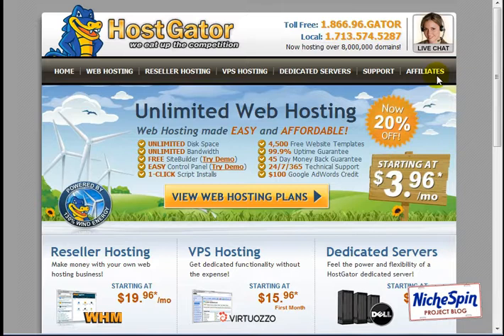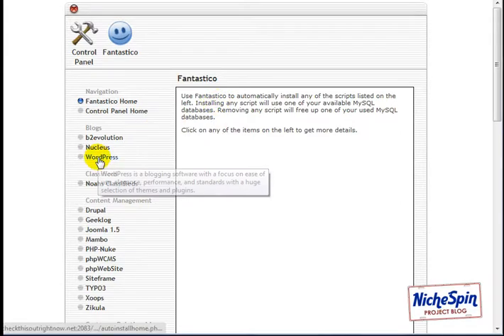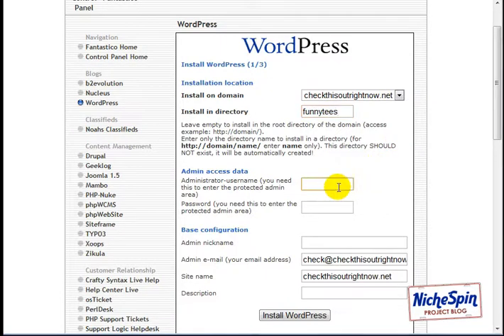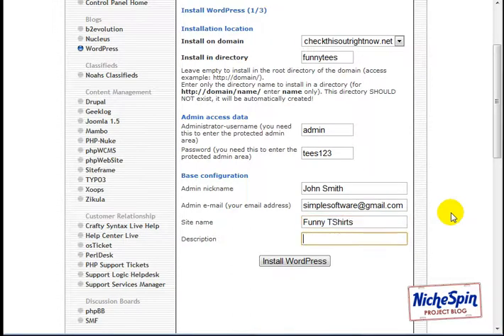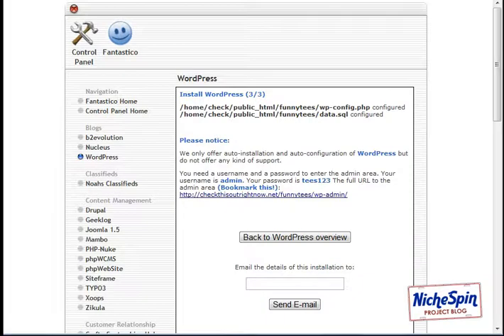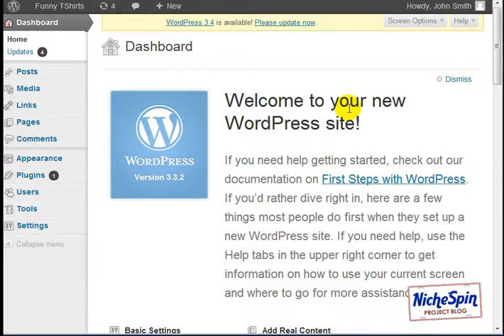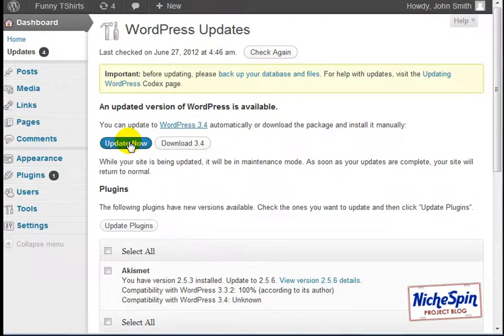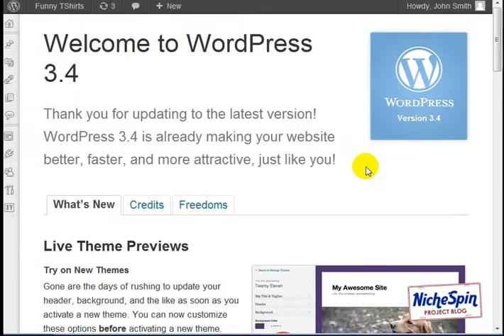How To Install WordPress Using CPanel